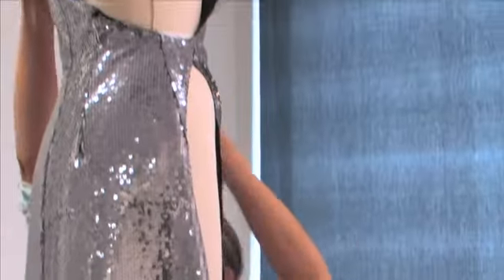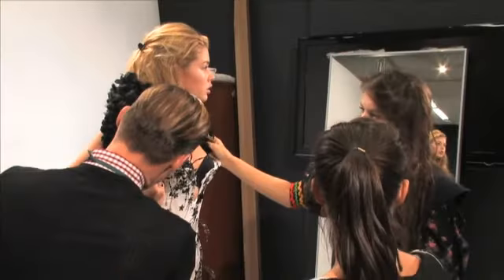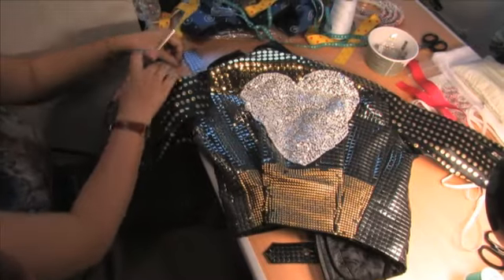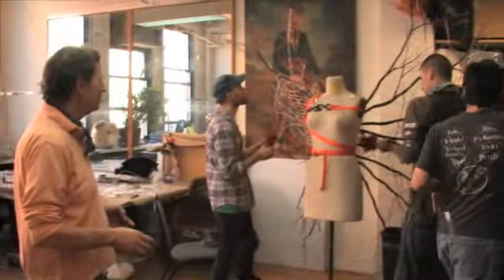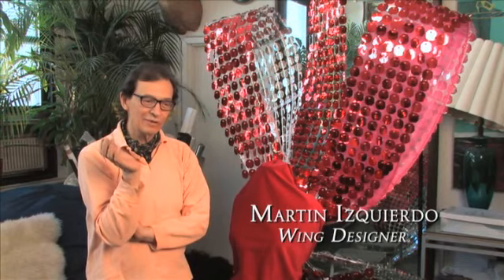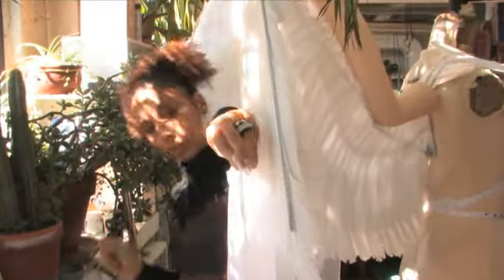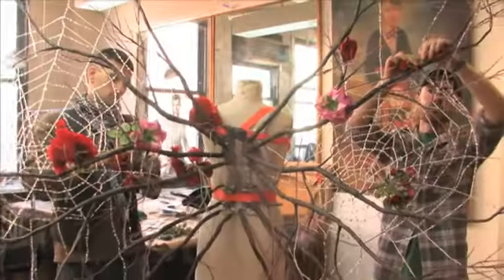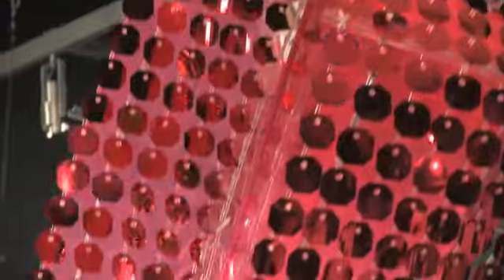Victoria's Secret Fashion Show 2009 - Show Artisans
Tune in to CBS for the Victoria's Secret Fashion on Tuesday, Dec. 1 at 10pm ET/PT